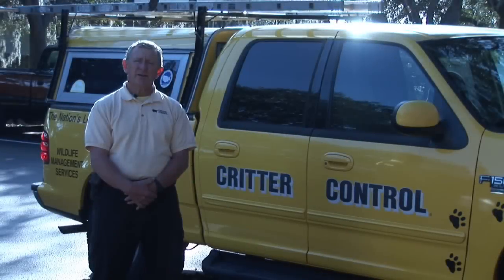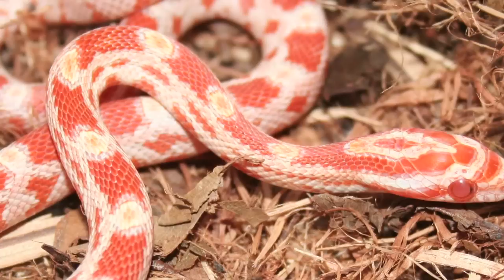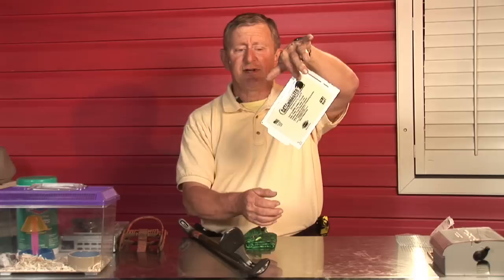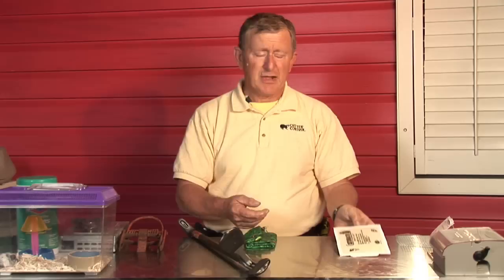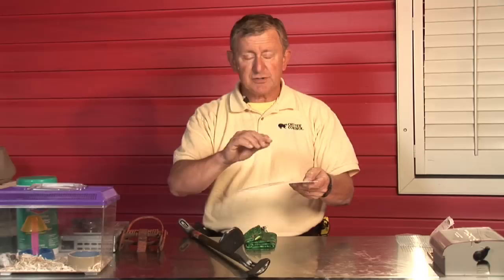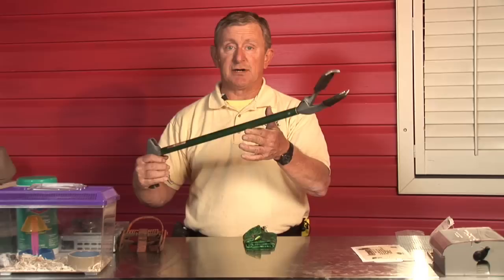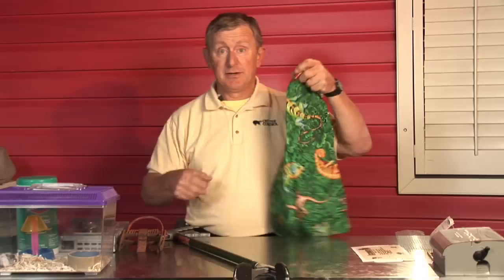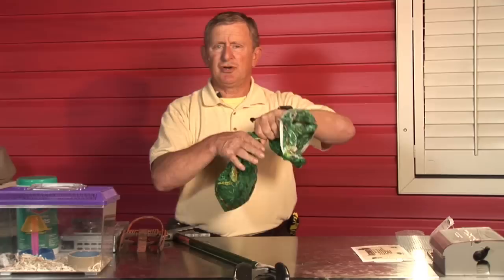Pest Control : How to Get Rid of Snakes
Getting rid of snakes can be done by using glue board, snake bags or by hiring a professional. Catch snakes in the house or on the property, setting them free on the outskirts of the perimeter, with information from a wildlife control specialist in this free video on pest control.